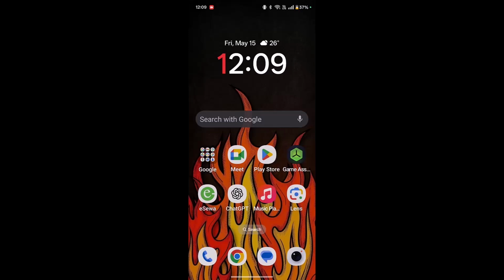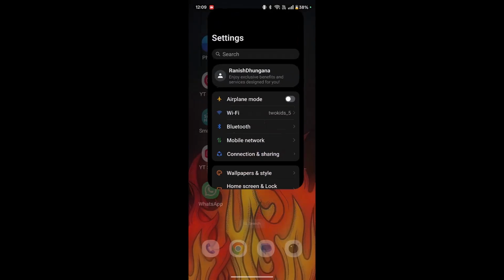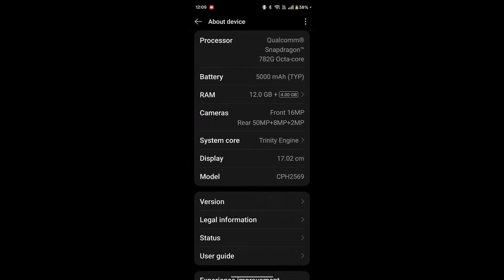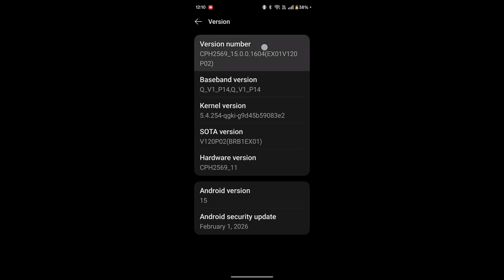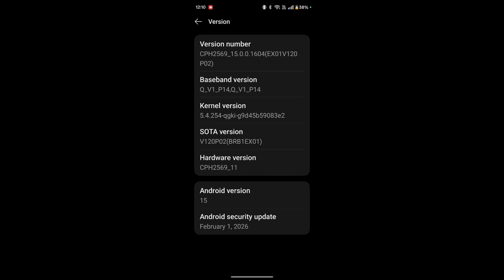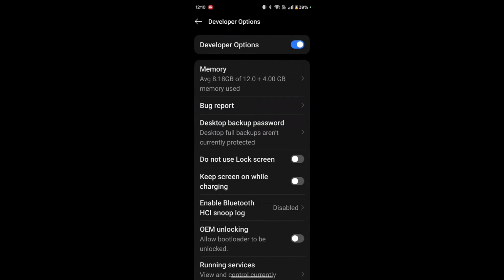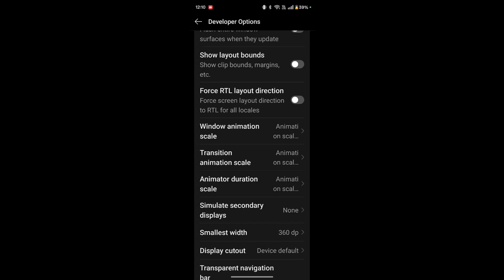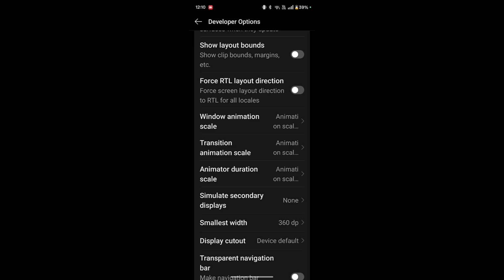How to Make Your Android Phone Feel Faster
Is your Android phone feeling slow or less responsive? In this quick tutorial, we'll show you a simple trick to make your phone feel faster by adjusting the animation speed in Developer Options. This easy method doesn't require any apps and only takes a minute to complete.

In this video, you'll learn how to enable Developer Options by tapping the Build Number on your Android device. Once enabled, we'll guide you to the Developer Options menu and show you how to change the Window Animation Scale, Transition Animation Scale, and Animator Duration Scale from 1x to 0.5x for a snappier experience.

While this tweak doesn't increase your phone's actual processing power, it reduces animation time, making apps open faster and your device feel more responsive. It's one of the easiest Android performance tips that works on most Android phones.